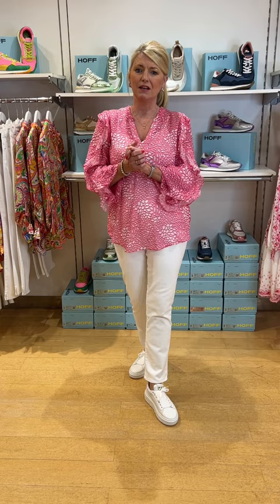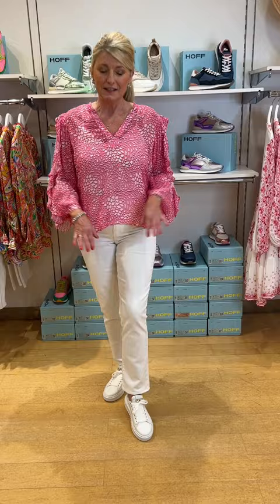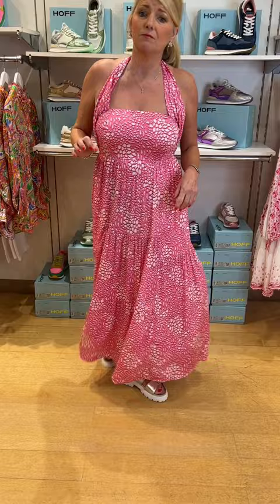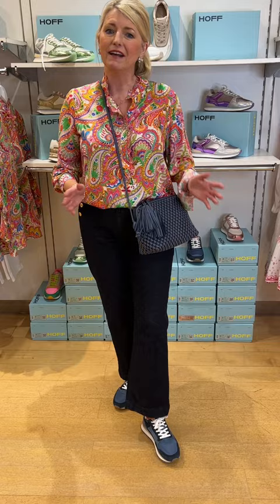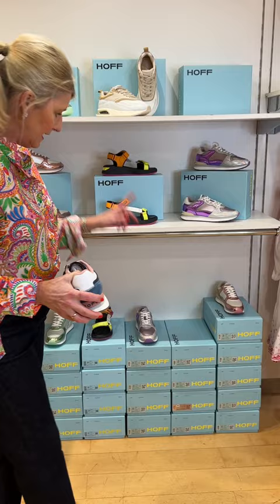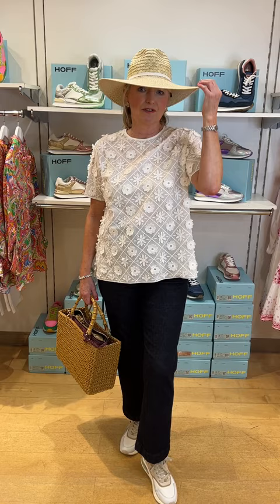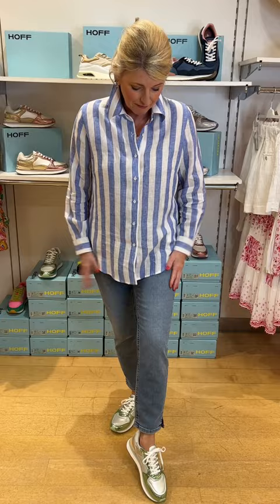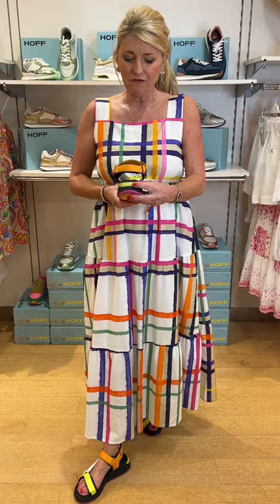Vilagallo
We just love this Spanish brand and their unique and unrepeatable fashion pieces! Vilagallo is known for its vibrant colours, patterned silks and originality that are recognised and chosen by influential women around the world.
​​​​​​​We have also had a delivery from Hale Bob, Kennel & Schmenger and Hoff and we just couldn't wait to show you so...enjoy!